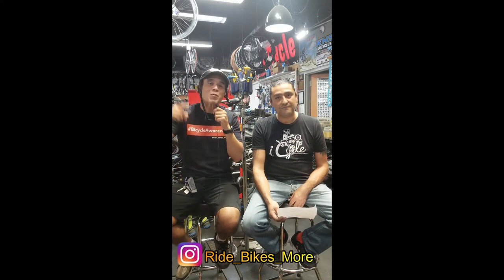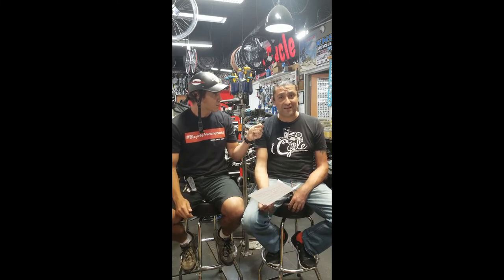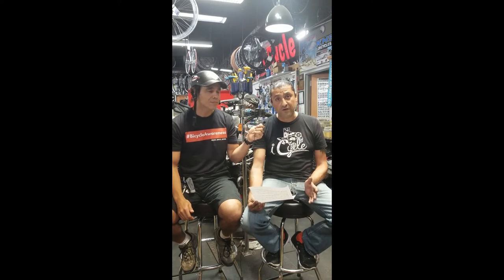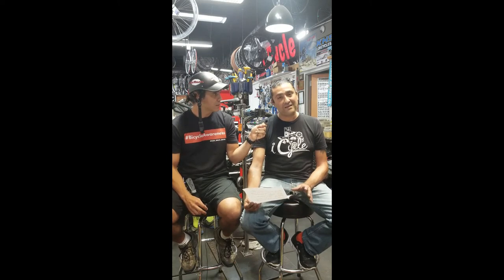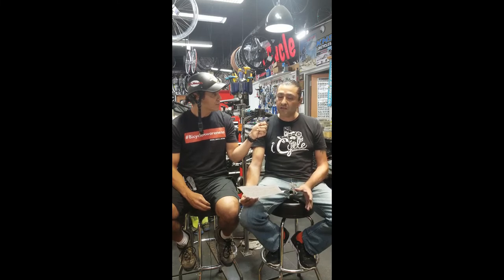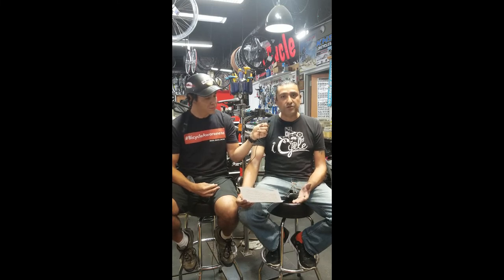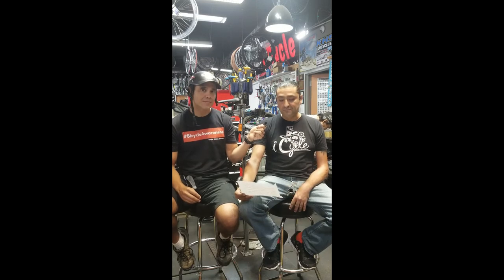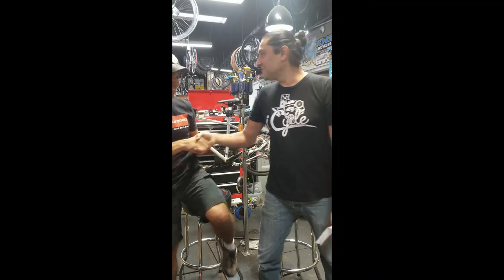Bike Shop Interview With @icycle_texas | Cycling Show | Talk Bicycle Repairs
Bicycle life ✧ Bicycle lifestyle ✧ Cycling Show ✧ Podcasting

✭ Captioning ✭
All things bike. Daily riders, racers, streets, off road and events. Please consider donating to our cause.